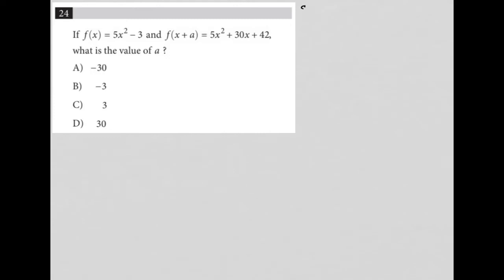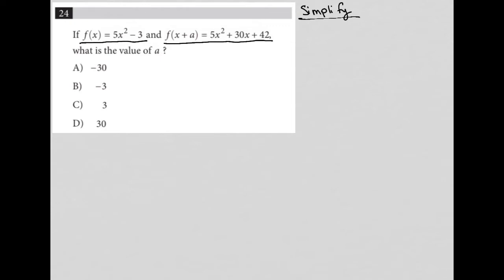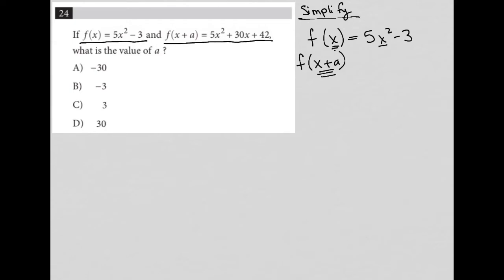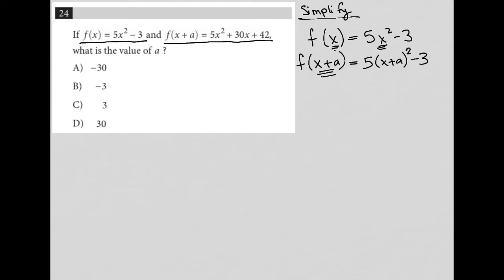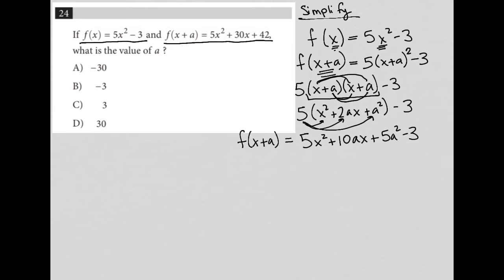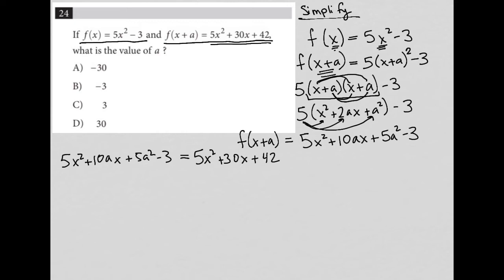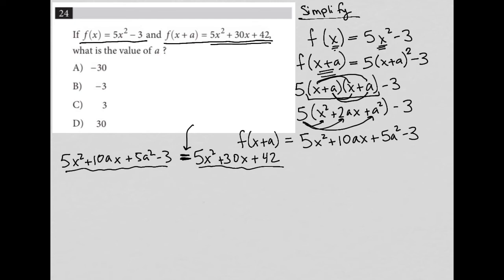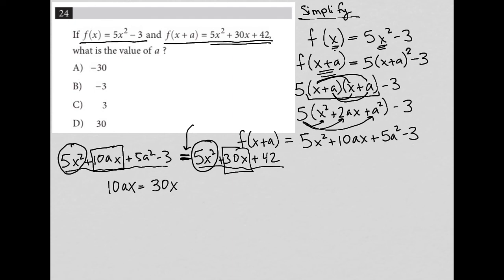If f(x) = 5x^2 - 3 and f(x+a) = 5x^2 + 30x + 42, what is the value of a ?